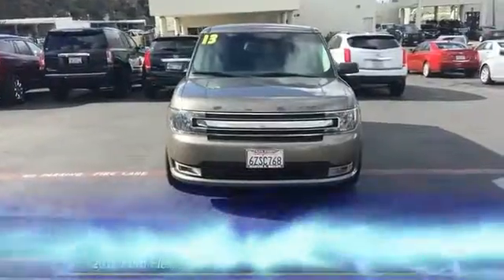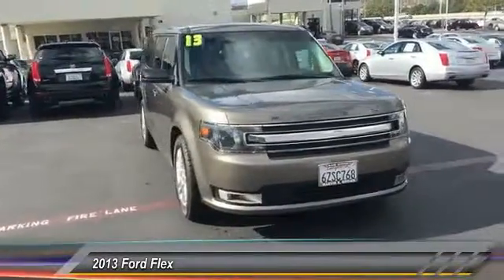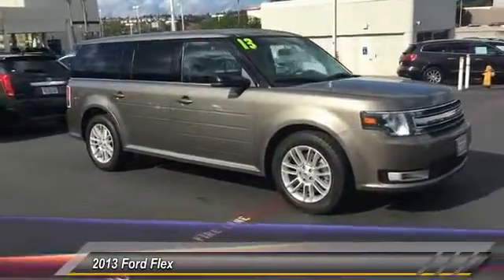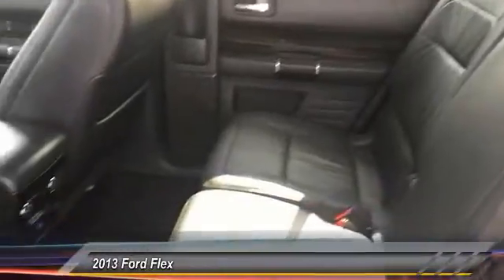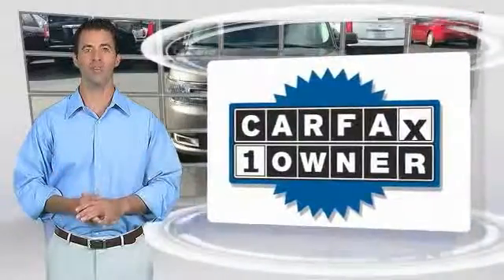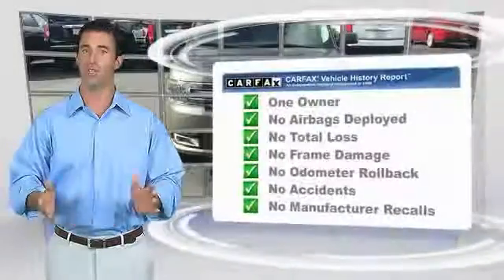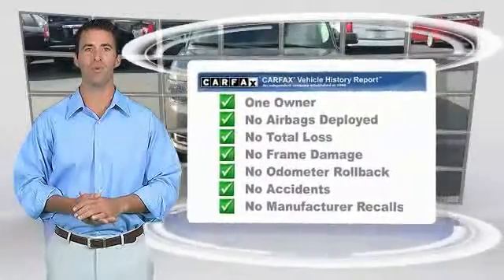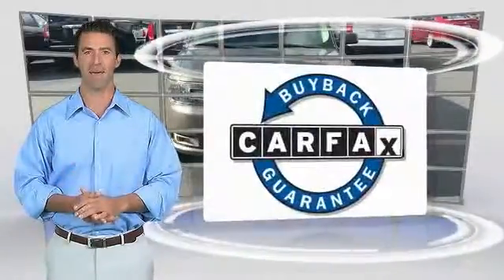2013 Ford Flex San Diego CA 14513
2013 Ford Flex SEL

1 Owner - Clean Carfax, NAVIGATION, and Non-Smoker. Real Winner! Switch to Marvin K Brown Cadillac BUICK GMC! If you've been hunting for just the right 2013 Ford Flex, then stop your search right here. This outstanding SUV is the one-owner specimen that is sure to impress. Having had only one previous owner means that this wonderful Flex is sure to be a favorite among our more educated buyers. It is nicely equipped with features such as 1 Owner - Clean Carfax, NAVIGATION, and Non-Smoker.Marvin K Brown Pre-Owned Vehicles - Why take a chance on buying anywhere else!